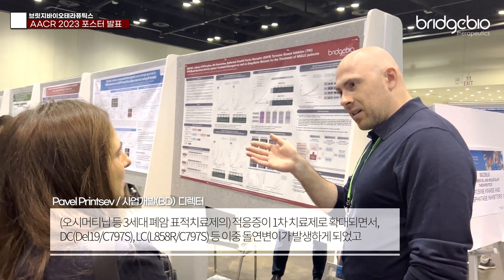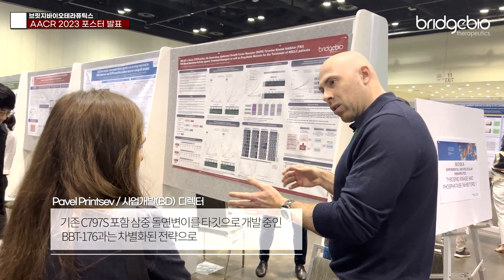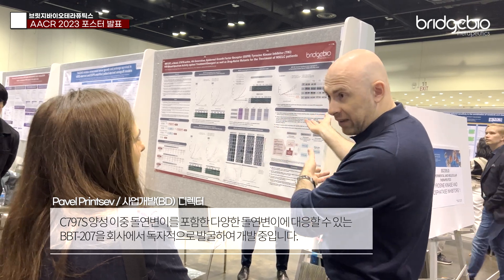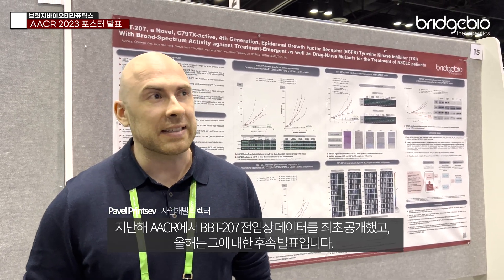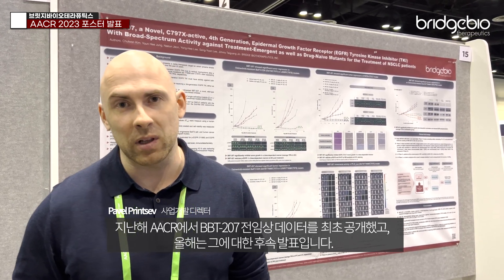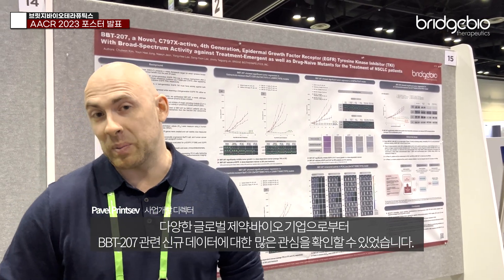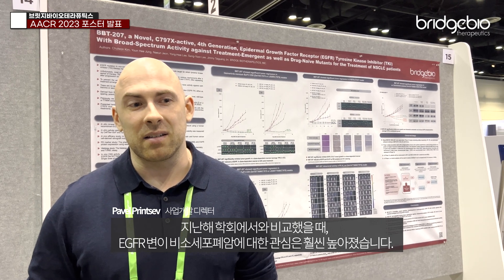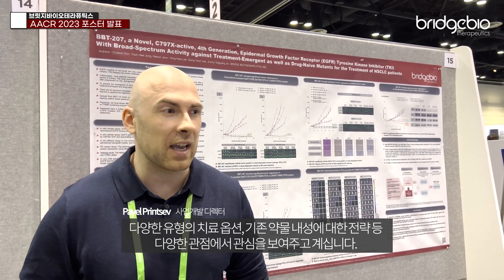[AACR 2023] 4세대 폐암 표적치료제 'BBT-207' 포스터 발표 현장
지난 4월, 브릿지바이오테라퓨틱스는 미국 올랜도에서 개최된 'AACR 2023(미국암연구학회)' 연례학술회의 현장에서 포스터 형태로 BBT-207의 업데이트 된 전임상 데이터를 발표했습니다.

현장에서 발표된 BBT-207의 ▲항종양 효력 ▲뇌전이 억제능 및 ▲뇌전이 동물 모델에서의 생존율 개선 관련 데이터 등을 중심으로 한 전임상 연구 결과에 글로벌 학계 및 업계의 많은 관심을 확인할 수 있었습니다.

AACR 2023 포스터 발표 현장 분위기는 어땠을지 영상으로 만나보세요!

*욕설, 비방, 또는 유튜브 채널의 정상적인 운영을 저해하는 댓글은 무통보 삭제될 수 있습니다.